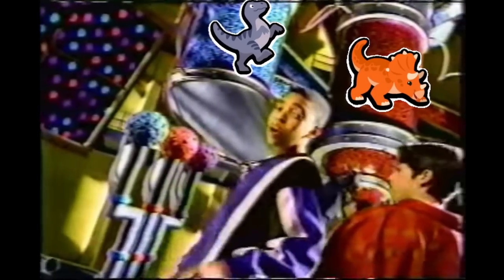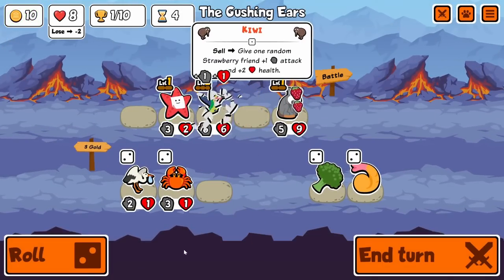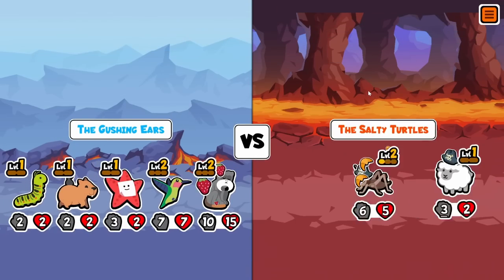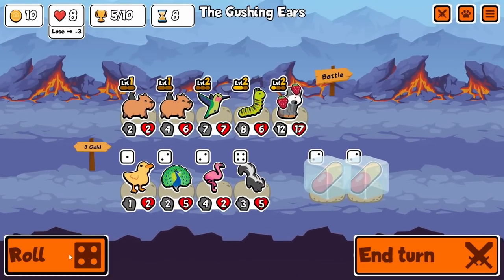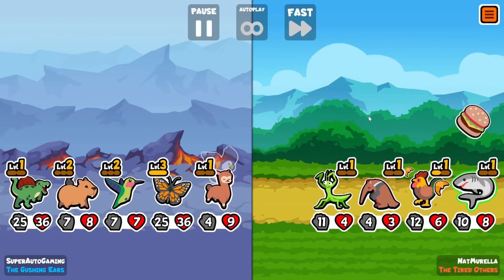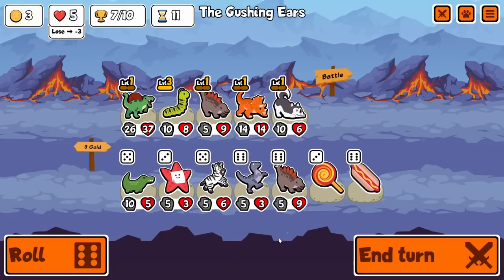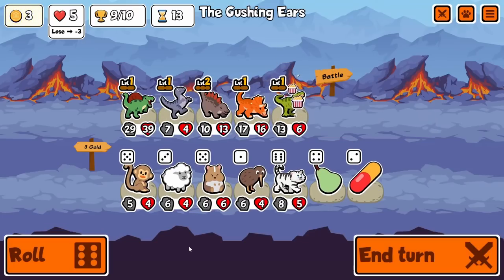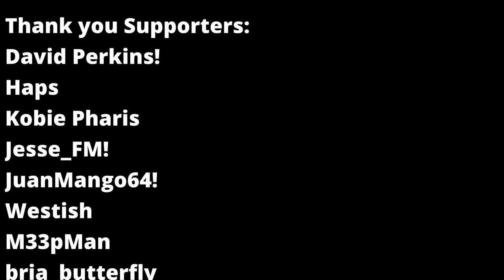The ALL DINOSAUR SQUAD In Super Auto Pets!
Thanks to The Kokpit for his pack and the challenge, I had a good time with this one. Also finally done with my pre patch footage!!